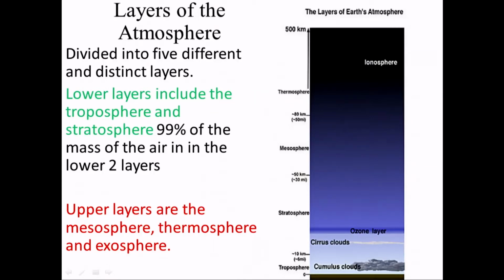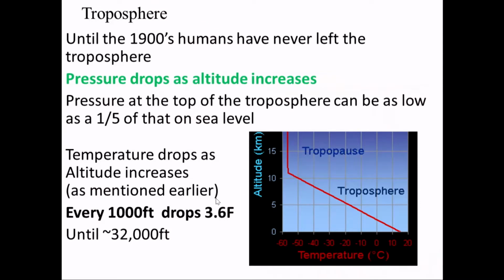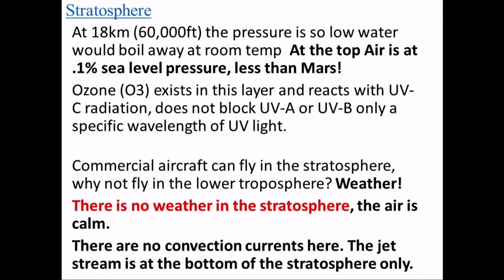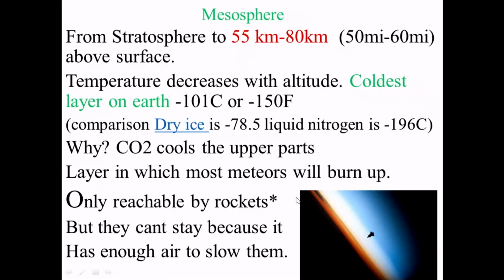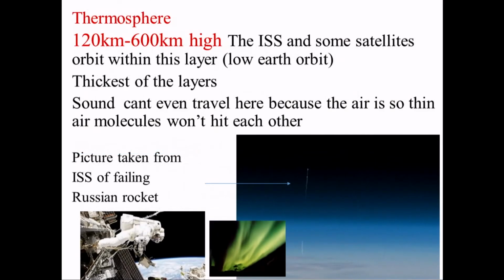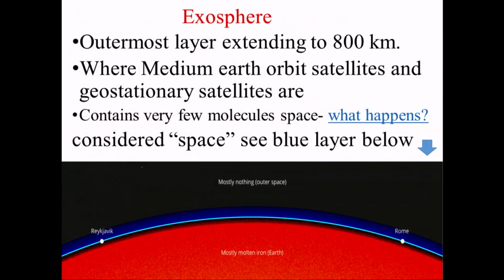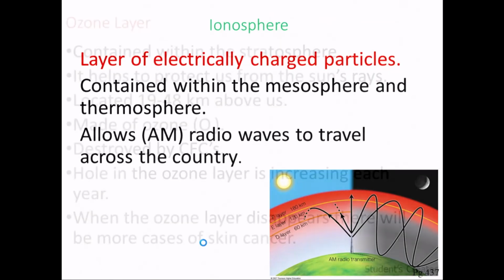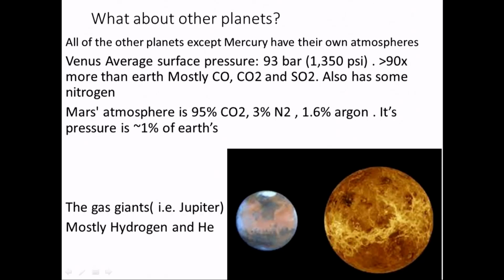Layers of Earth's Atmosphere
Learn about Earth's atmosphere including the Troposphere , Stratosphere , mesosphere , thermosphere and exosphere. The ionosphere and ozone layer will also be covered.